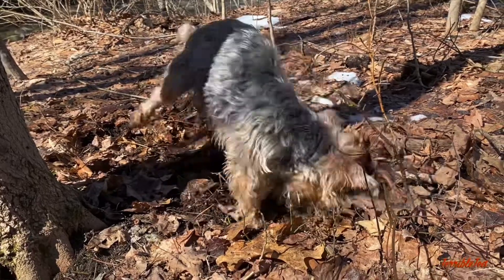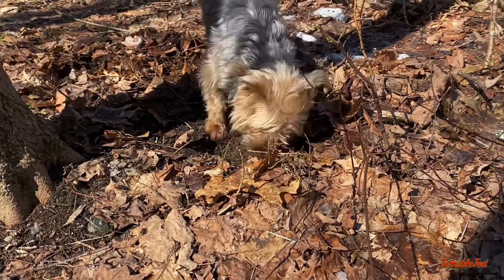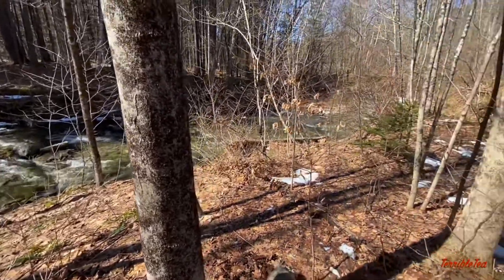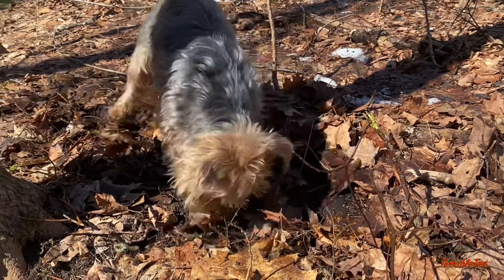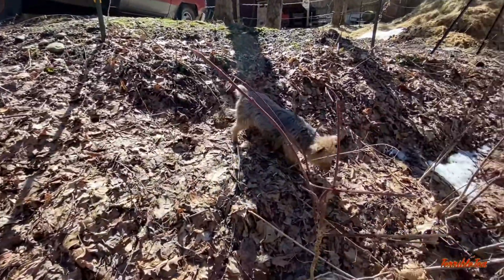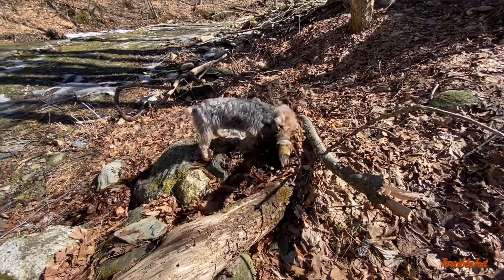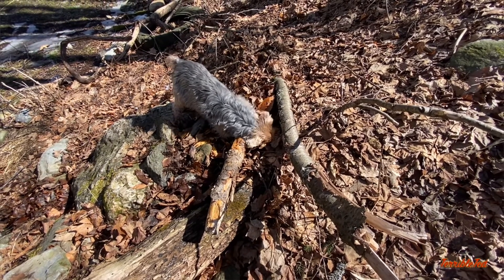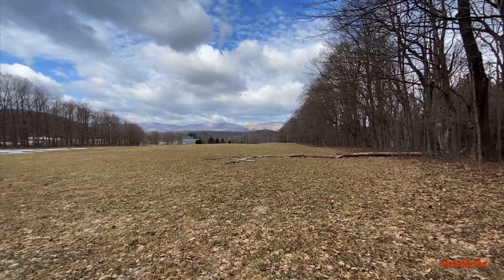TerribleTedTuesday - Warm weather!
Finally, Ted needed that, he was going stir crazy.